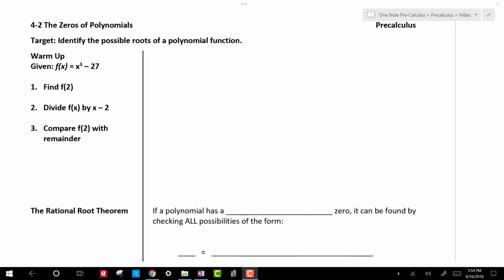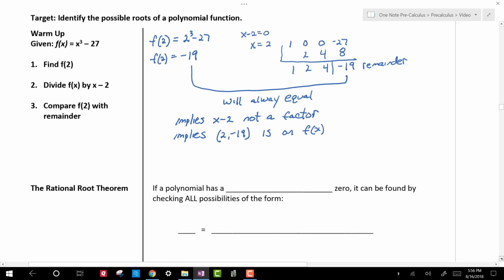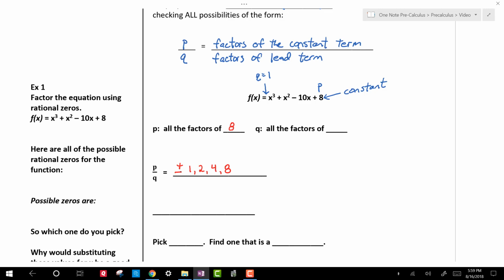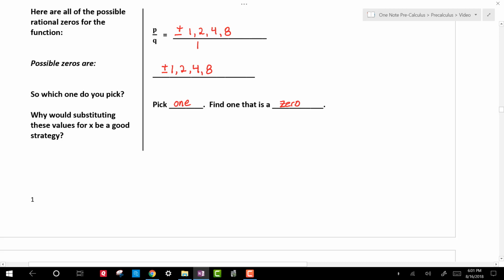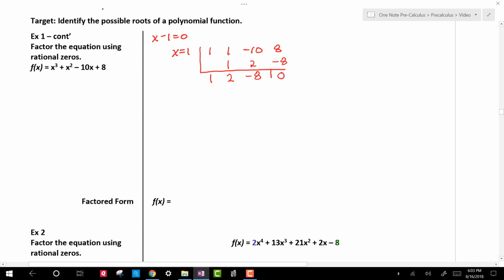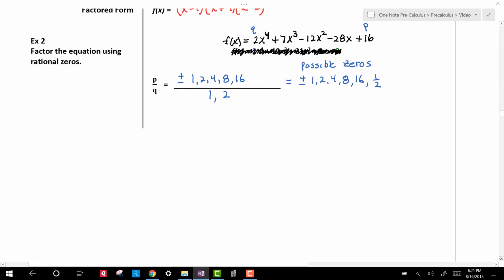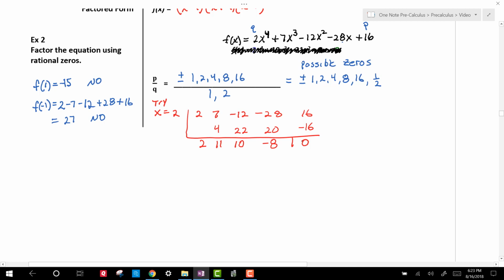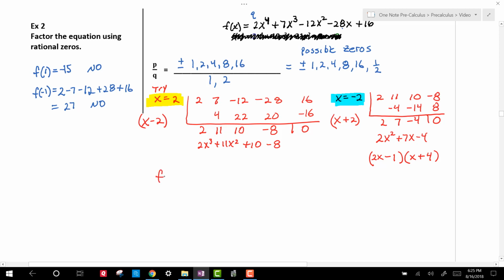PC 4 2 Zeros of Polynomials